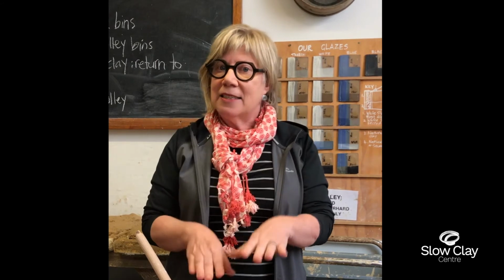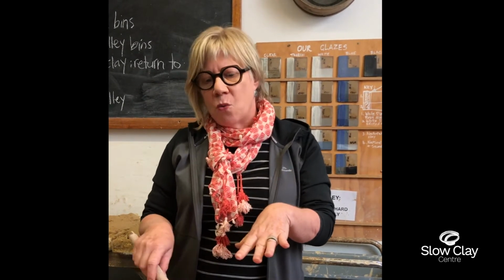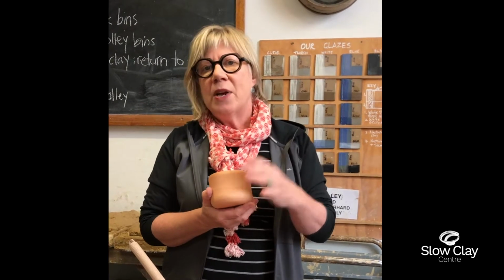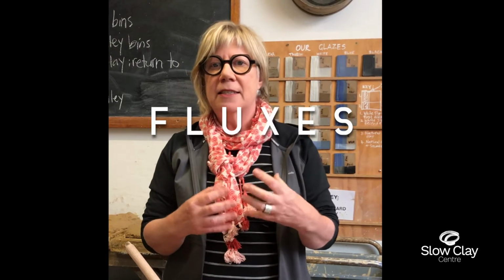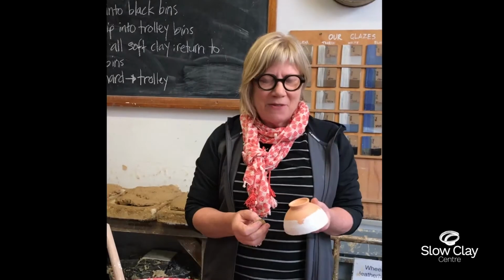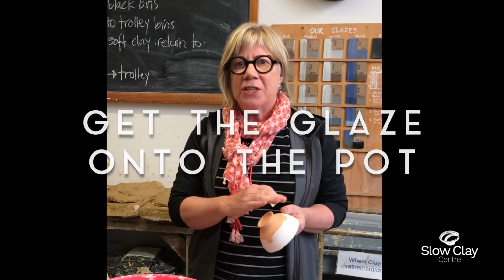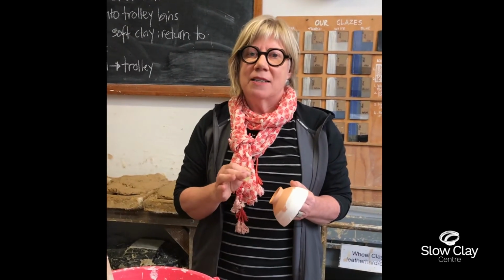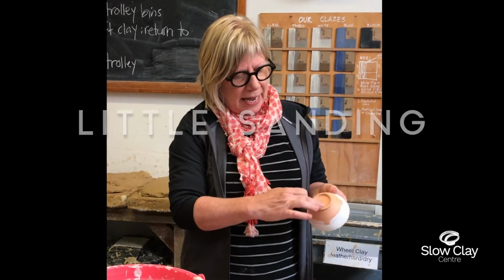Glaze class for Slow Clay Students